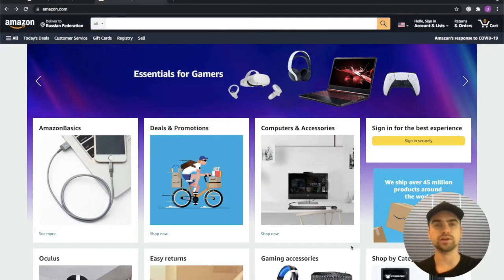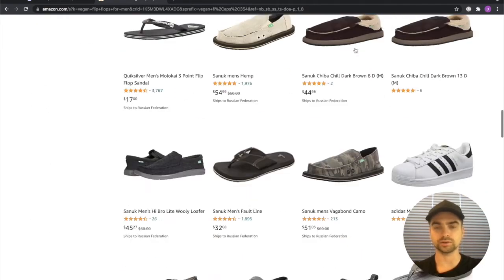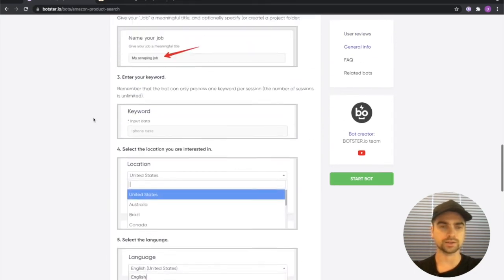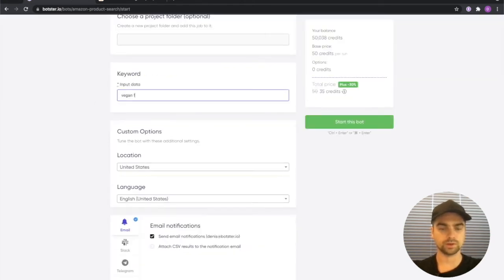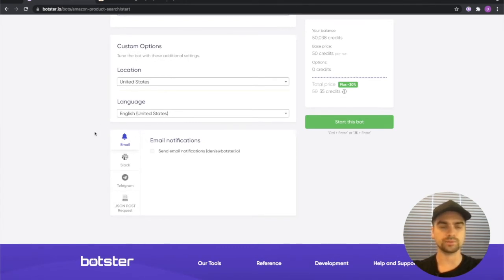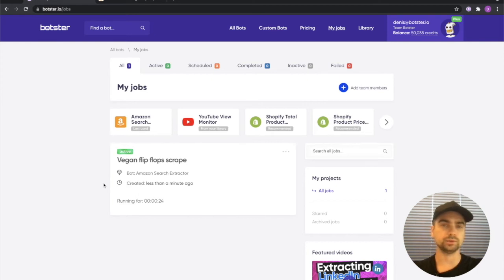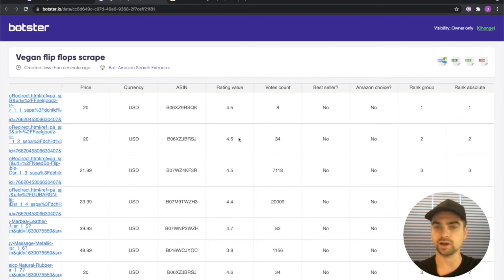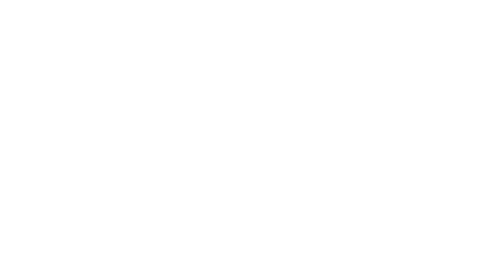AMAZON SCRAPER | SCRAPE AMAZON PRODUCT DATA WITHOUT CODING | TUTORIAL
Looking for a fast and simple Amazon product data extracting software? This bot can be used for multiple business- and trade-related purposes.

Insert your keyword and that's it. The bot will return:
✅ Product title
✅ Product URL
✅ Price
✅ Currency
✅ ASIN
✅ Rating value
✅ Votes count
✅ Bestseller? (true / false)
✅ Amazon choice? (true / false)
✅ Rank in product group
✅ Absolute rank

This bot extracts a list of products from Amazon based on search keywords that you provide. Product data can be downloaded as an Excel or a CSV file.